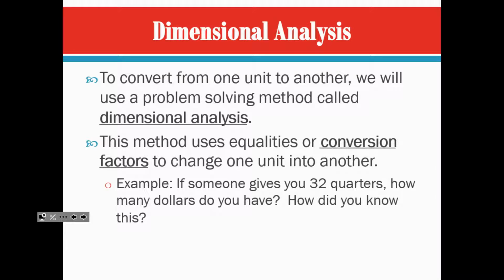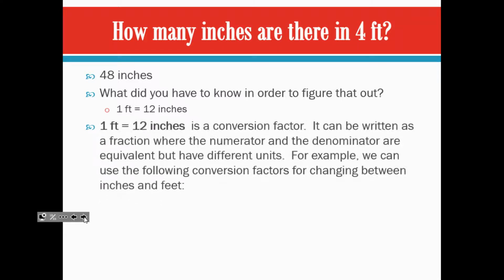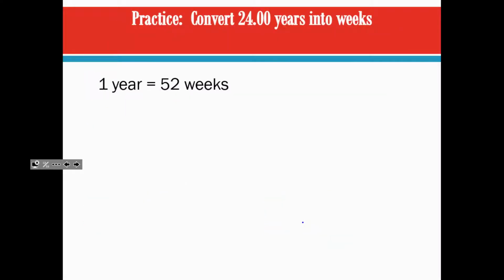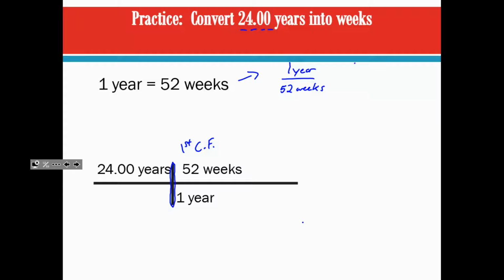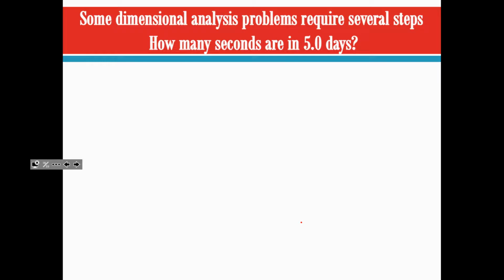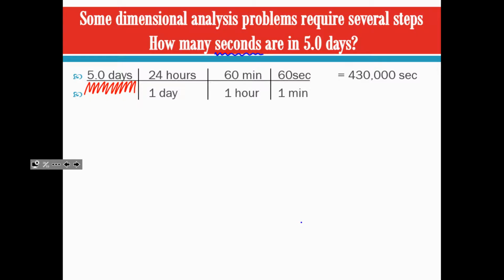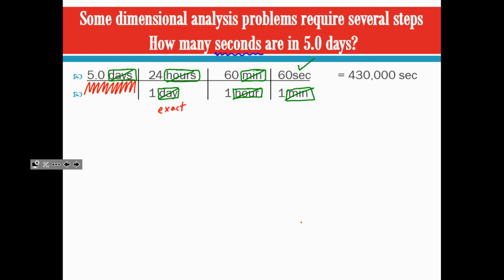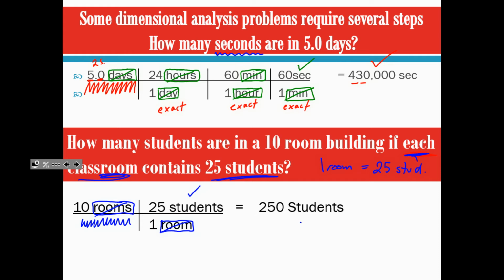Dimensional Analysis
Learning how to convert units in chemistry. Train tracks, t-table, conversion factors, unit conversions, significant figures